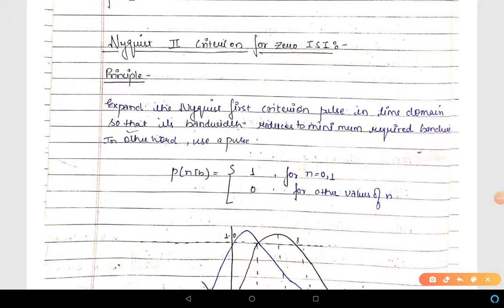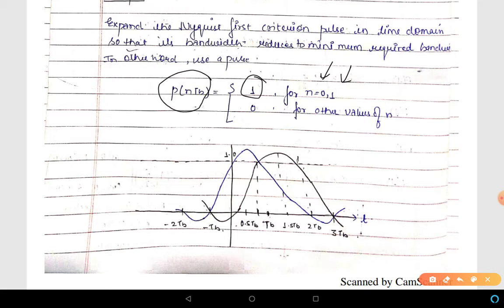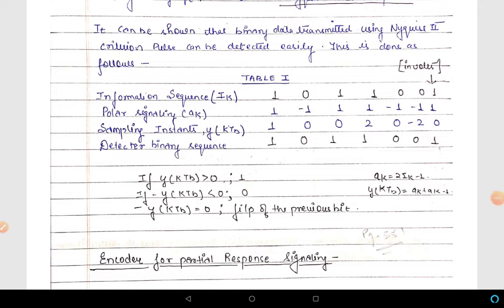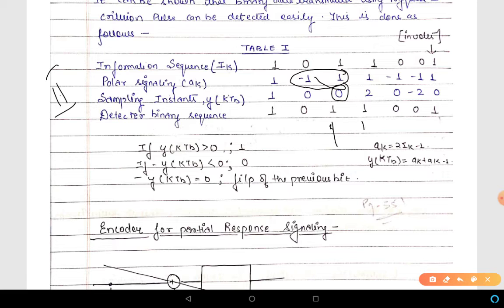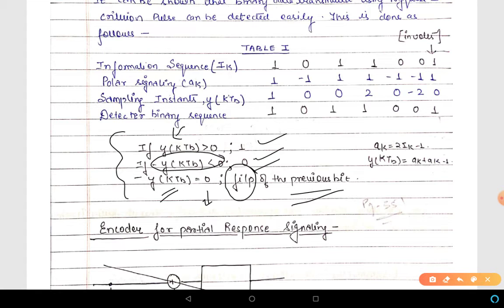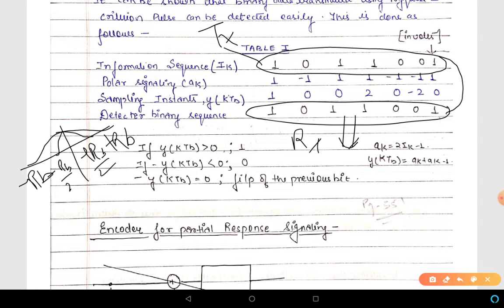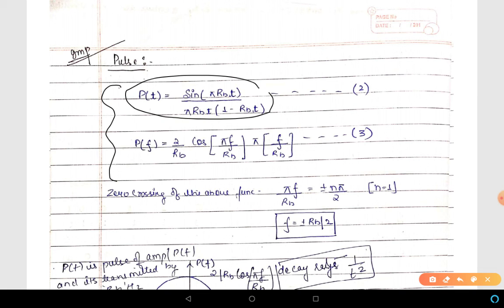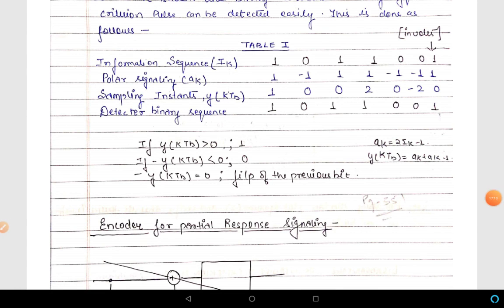ISI part4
Unit1